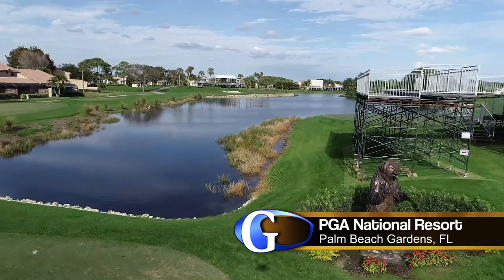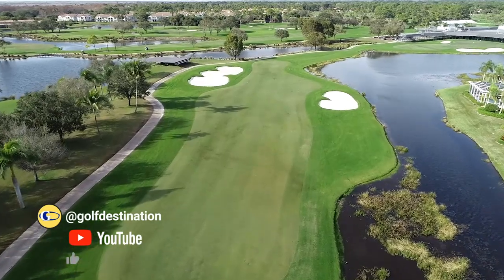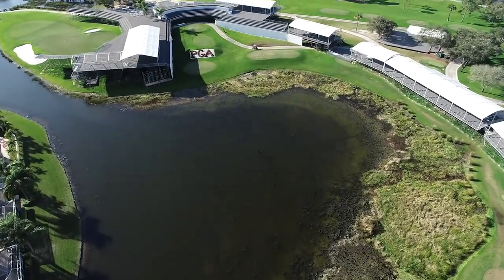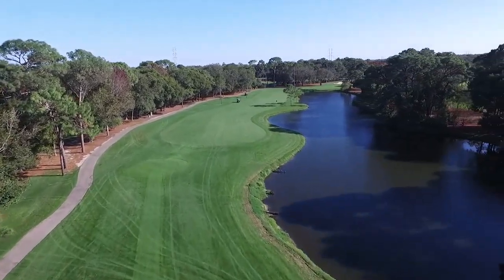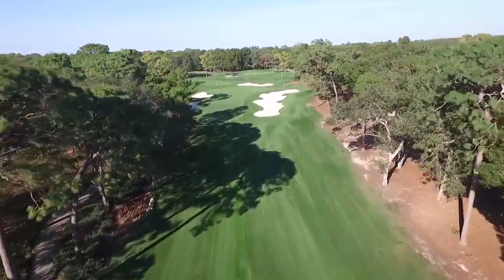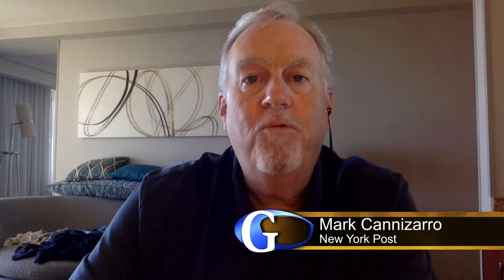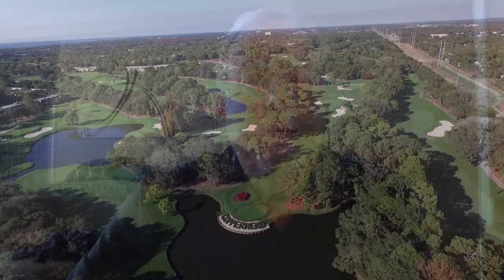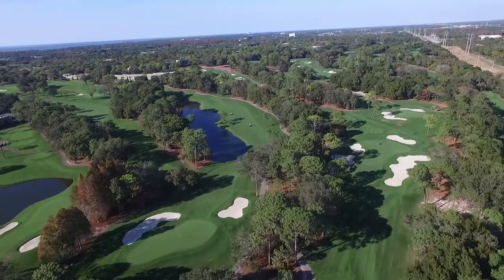Bear Trap vs Snake Pit what golf holes are tougher!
The Bear Trap at the PGA National Champion Course or the Copperhead at the Innisbrook Resort, which string of three holes is tougher?

Currently airs on Bally's Sports Florida, The New England Sports Network (NESN), NESN+ and NESN National.